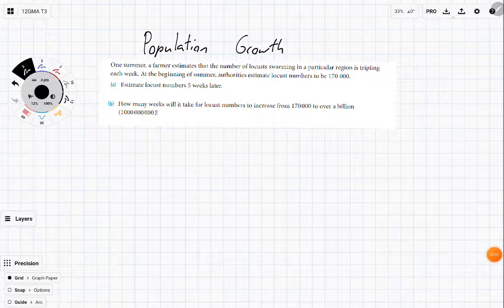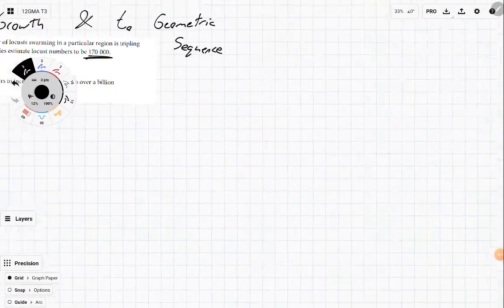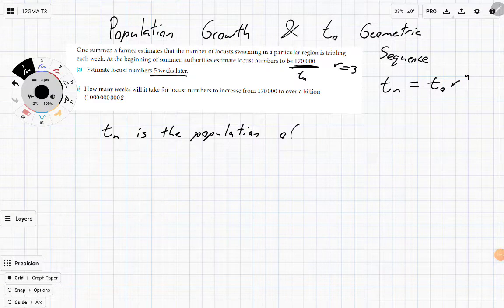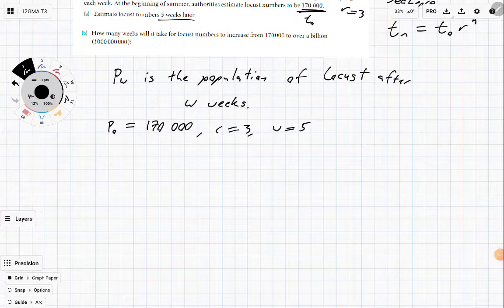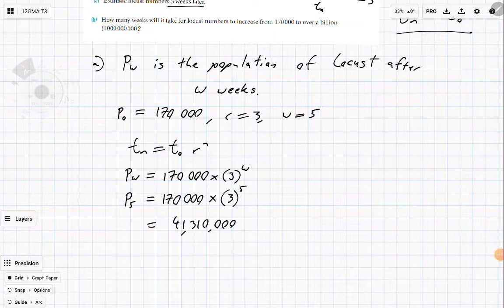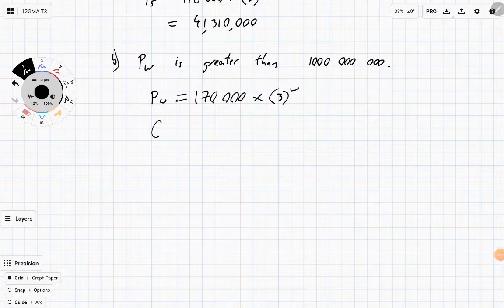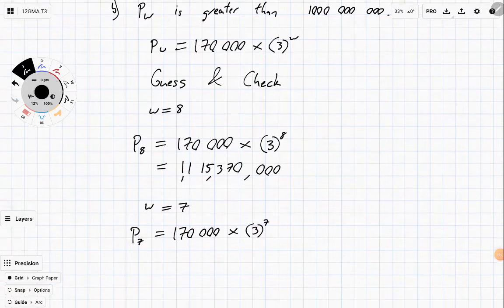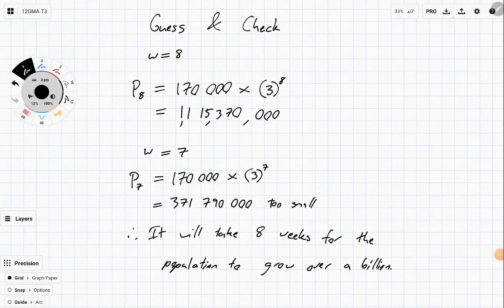Population Growth with Geometric Sequences